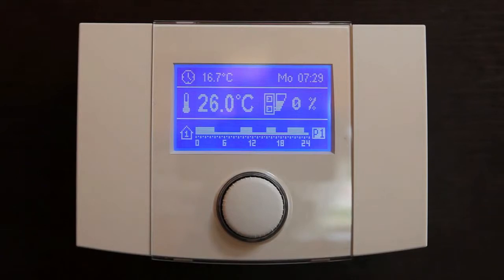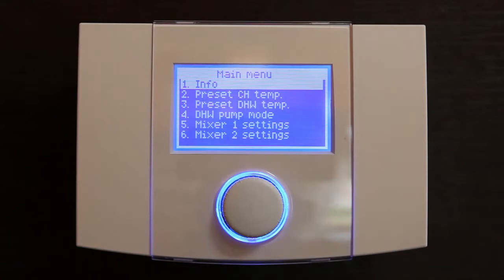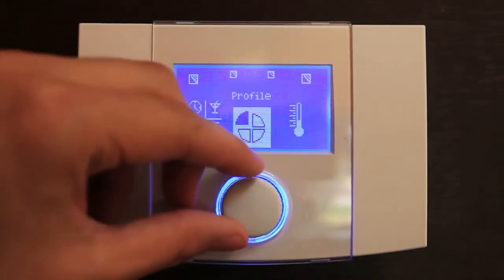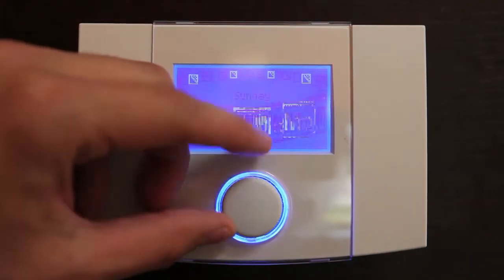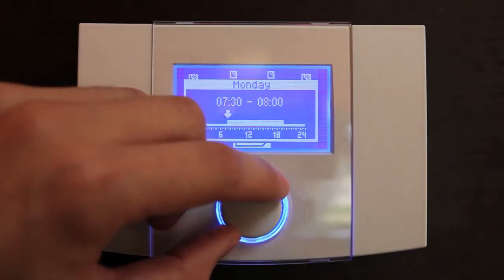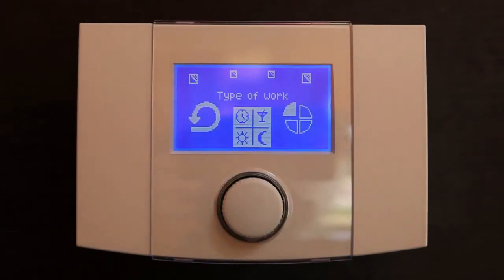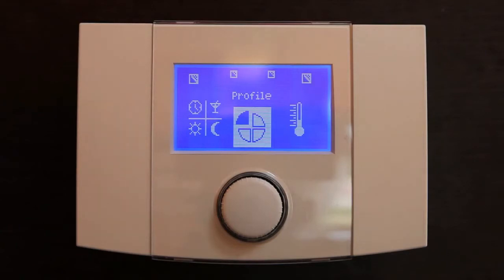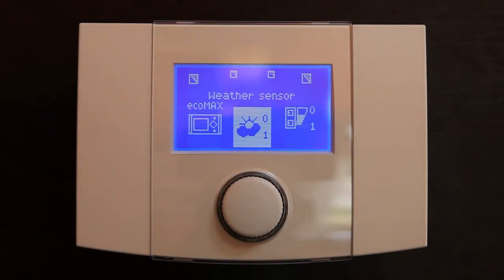Prezentare regulator de camera EcoSTER 200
Regulatorul electronic de camera poate avea dublu rol ,de termostat sau cronotermostat si de telecomanda unde se pot vizualiza  si modifica parametrii centralei .La acest regulator  se pot monta inca doi senzori de camera suplimentari care se monteaza pe paliere diferite.